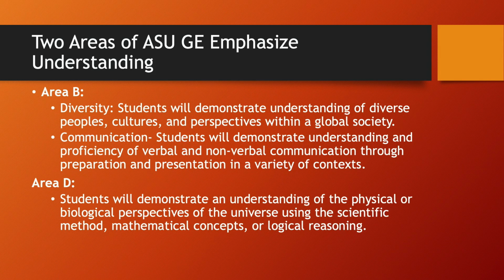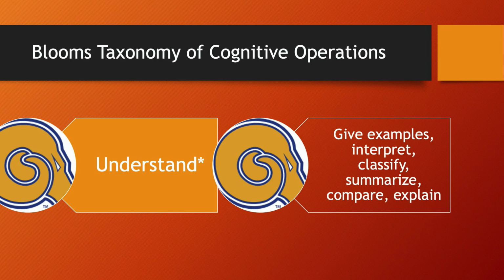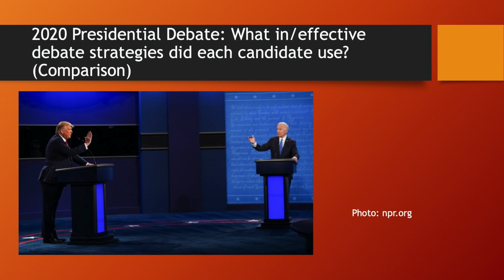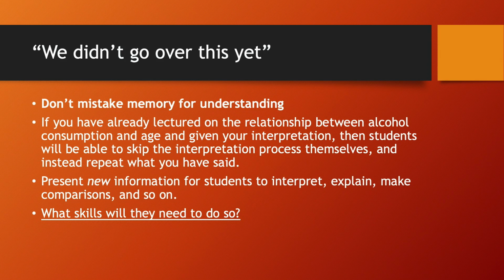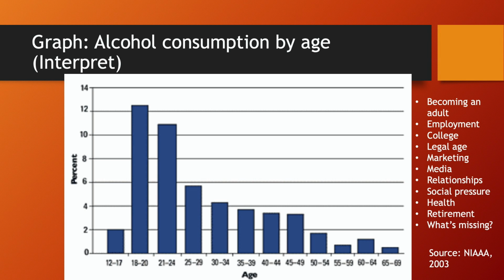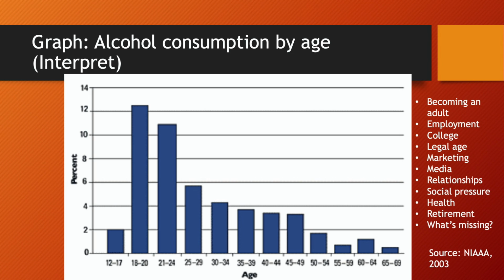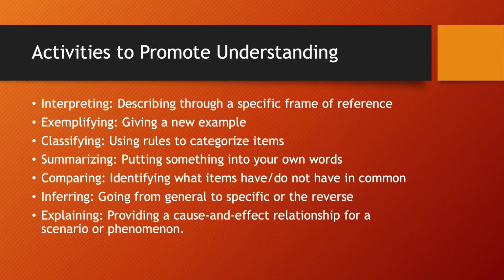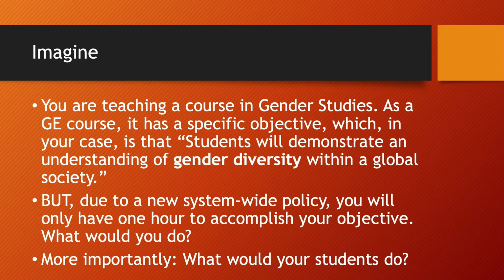Designing courses, activities, and assessments around UNDERSTANDING.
Overview of how instructors can design their courses around the specific and practical learning objective "Understanding."